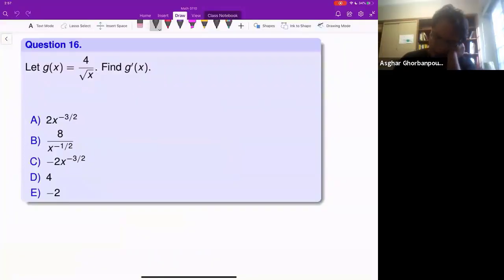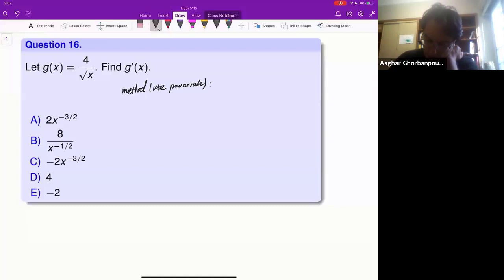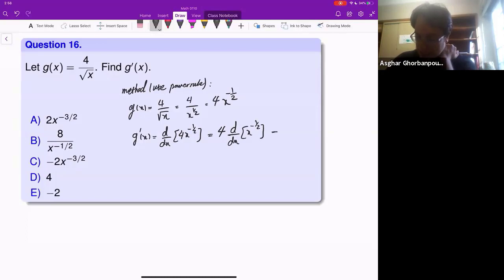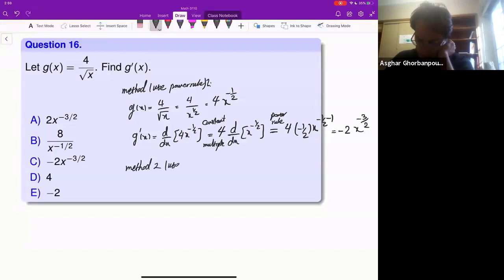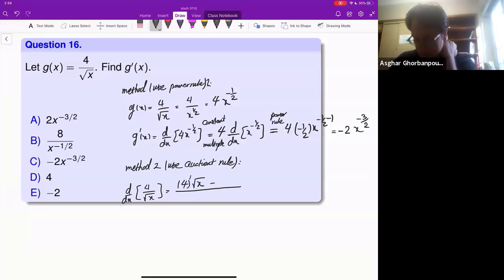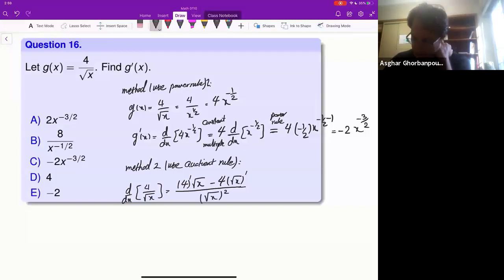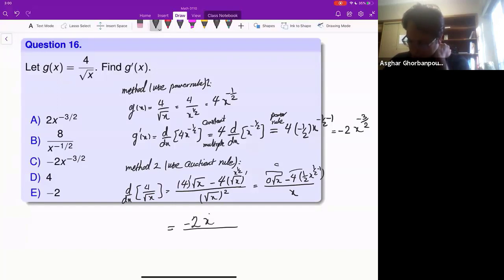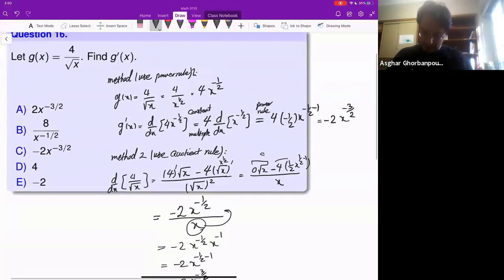Labtube-(Math 0110)-Test 1 Review Question 16